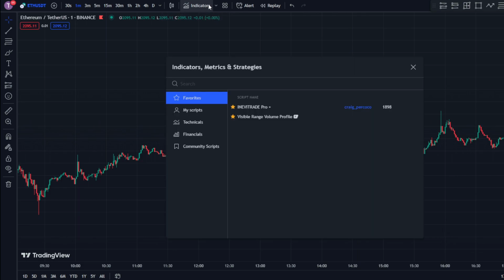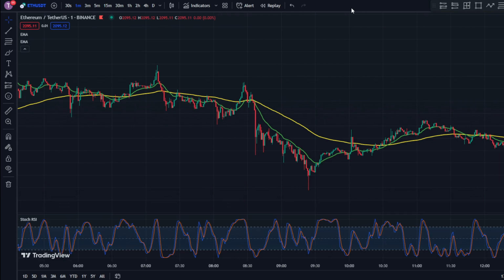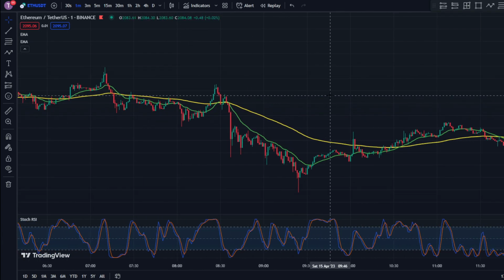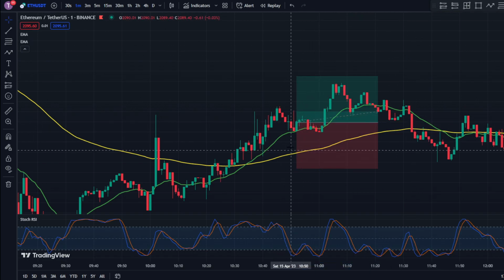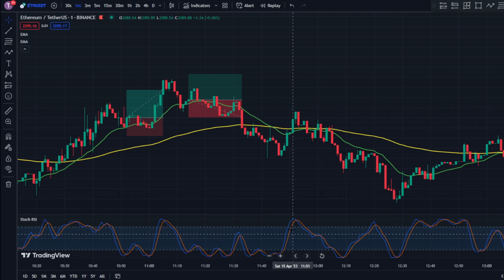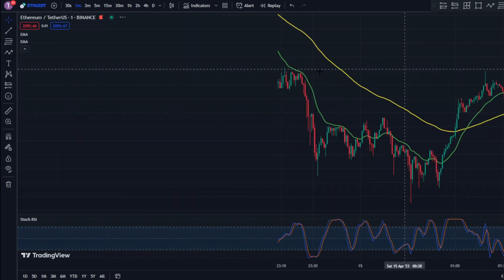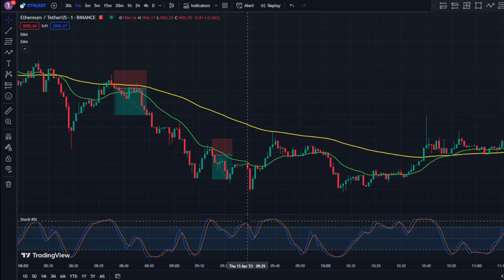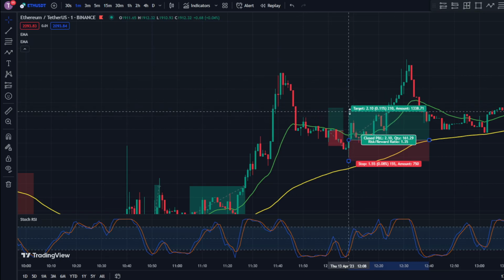I FOUND THE BEST 1 Minute Scalping Strategy In 2023 🤑 Crypto & Forex Trading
For this video, I am using the ema and stochastic trading strategy, purely using indicators and confluences,  hopefully you guys learnt a bit from how to trade with the trend and using stochastic as an indicator